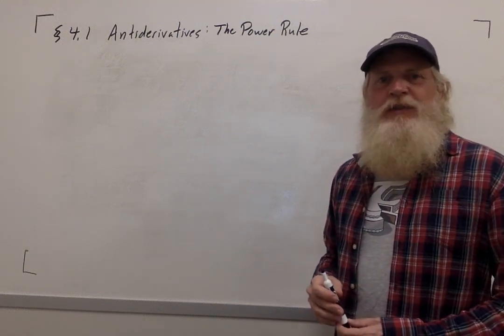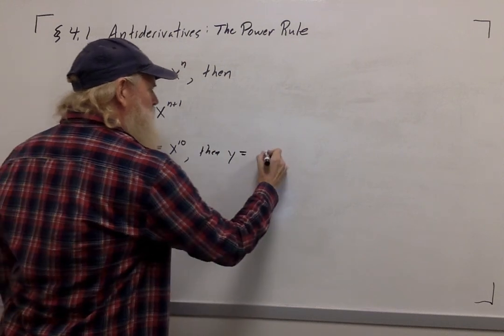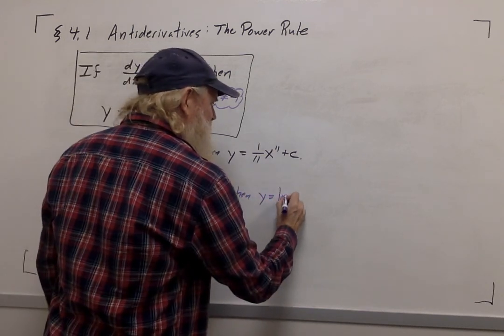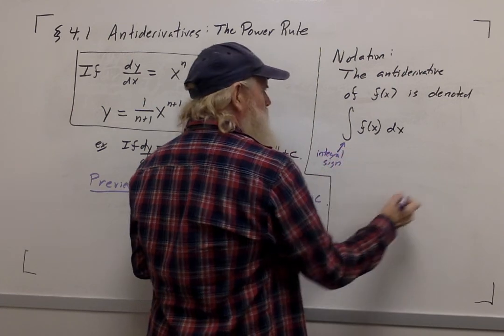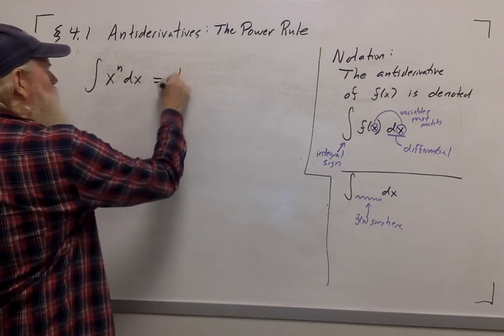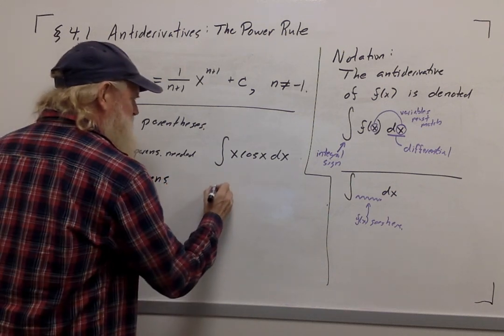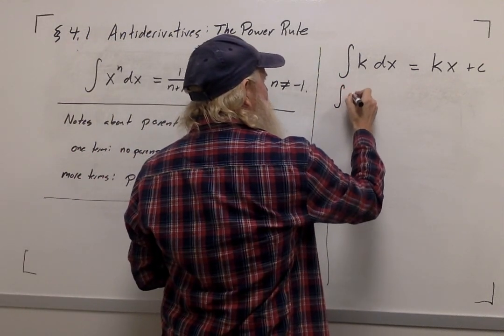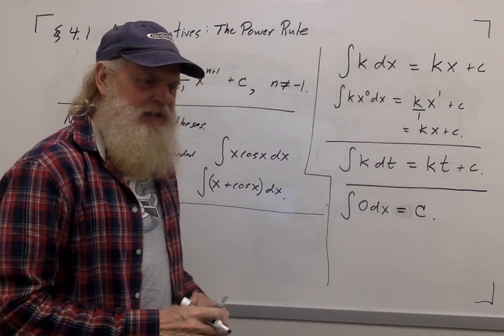2413 Sec 4 1 Video 2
Antiderivatives: The Power Rule and Notation